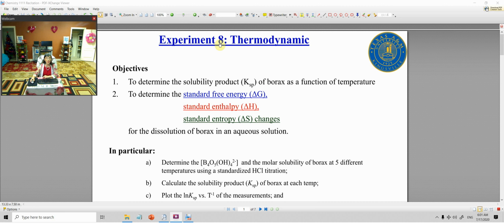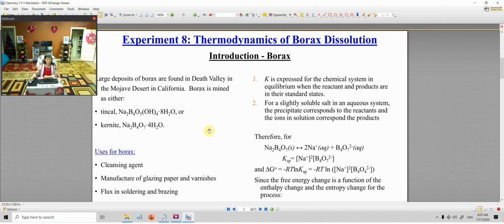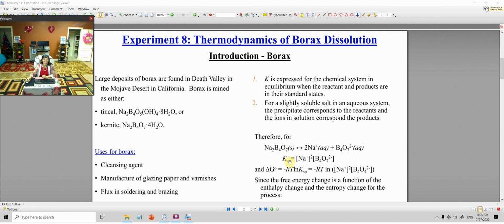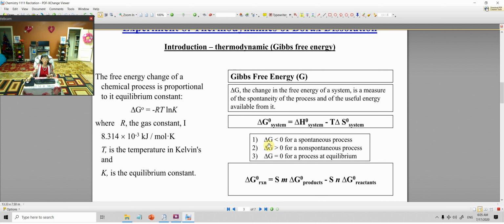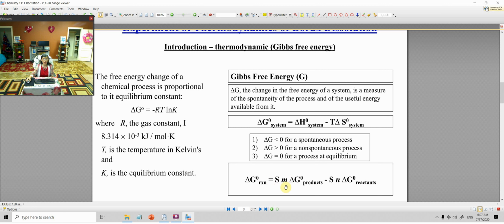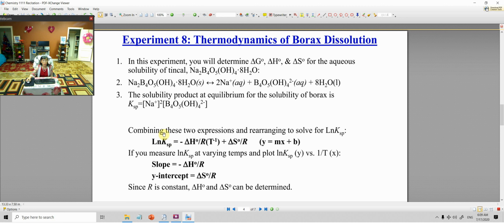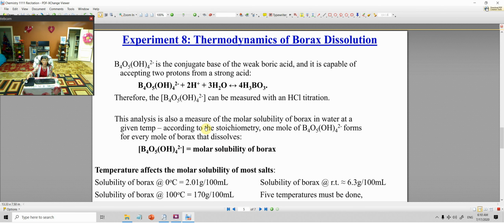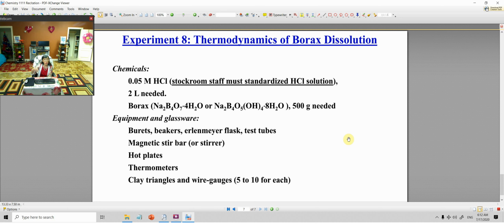Expt 8 Thermodynamics 07 17 2020 06 13 01